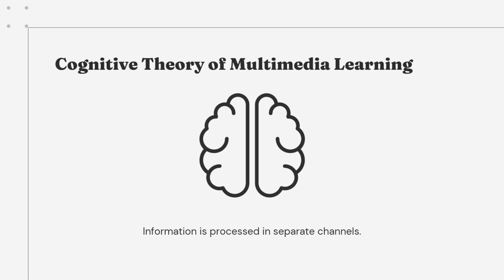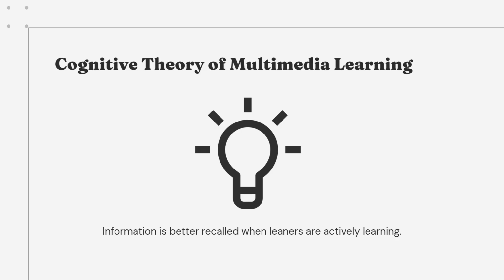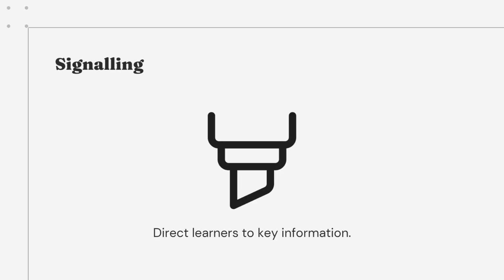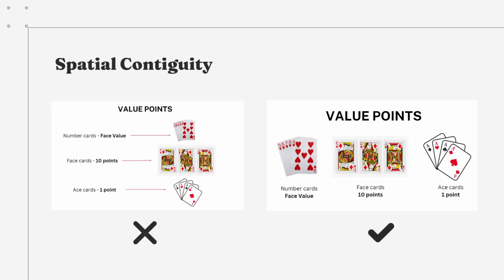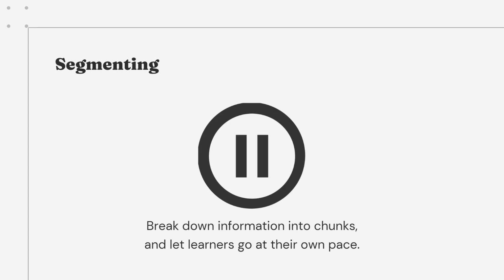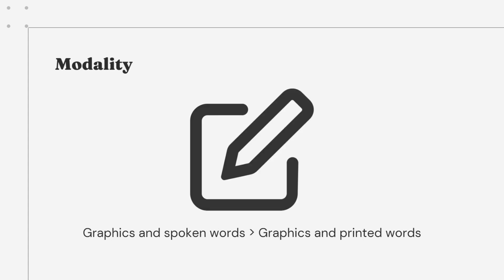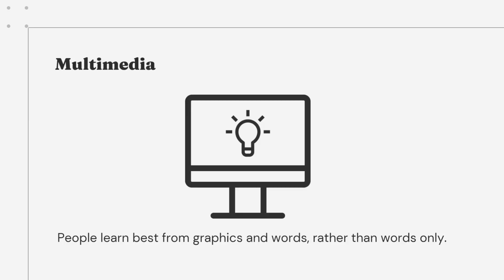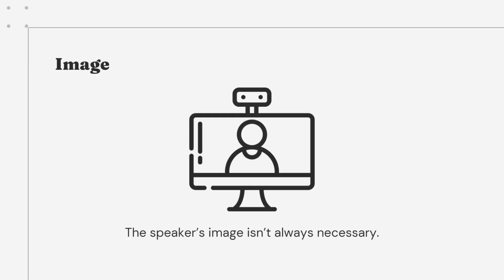Mayer's 12 Principles of Multimedia Learning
Are you planning to create material for something you're teaching online? To help you, here are Richard Mayer's 12 Principles of Multimedia Learning — essential guidelines for designing effective and engaging multimedia learning content.

TIMESTAMPS
0:00 Introduction
0:20 Mayer's Cognitive Theory of Multimedia Learning
2:34 Overview of the 12 principles

Principles about Reducing Extraneous Processing
3:32 Coherence
4:22 Signalling
4:59 Redundancy
5:47 Spatial Contiguity
6:22 Temporal Contiguity

7:13 Principles about Managing Essential Processing
7:43 Segmenting
8:43 Pre-training
9:38 Modality

10:47 Principles about Fostering Generative Processing
11:23 Multimedia
12:05 Personalization
12:42 Voice
13:16 Image

14:13 End